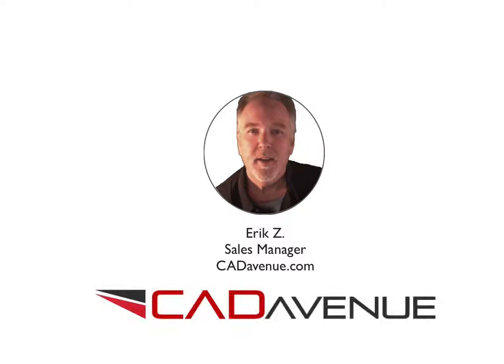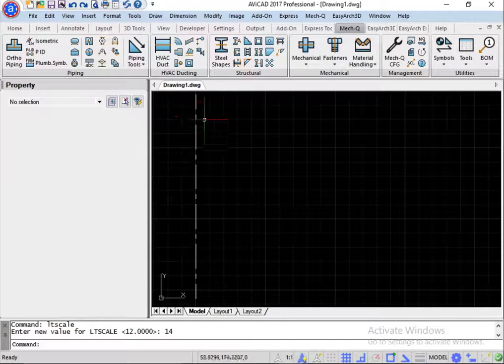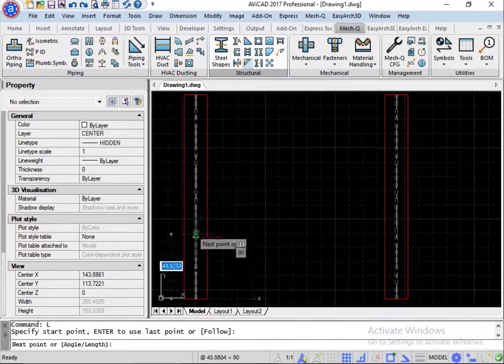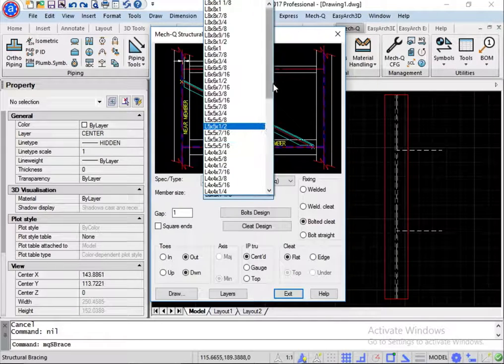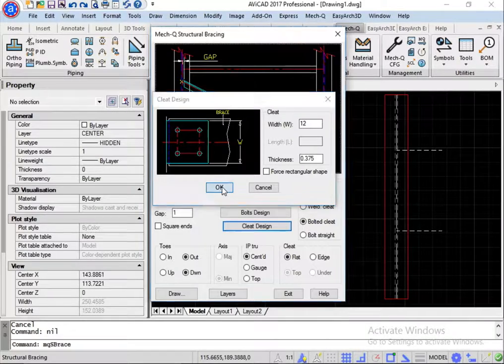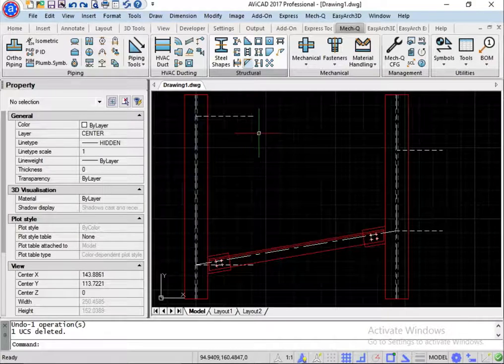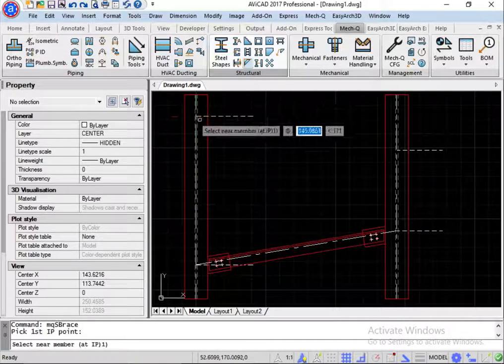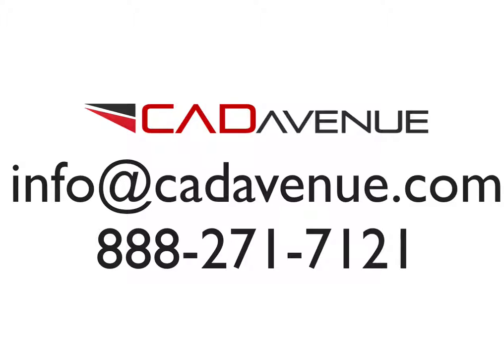How to create steel bracing in CAD using Mech-Q - Easy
Video takes you though the steel bracing utility you 'll find in Mech-Q. For more about this and other 2D and 3D modules you can visit us